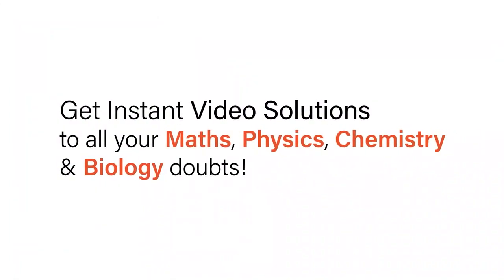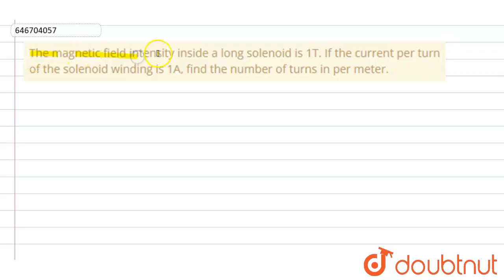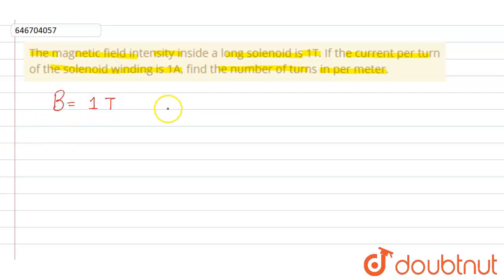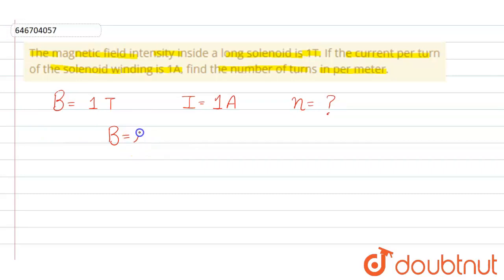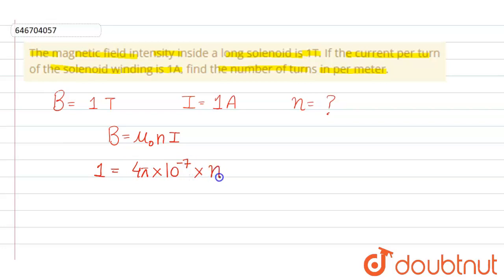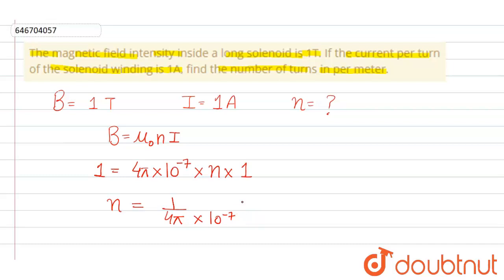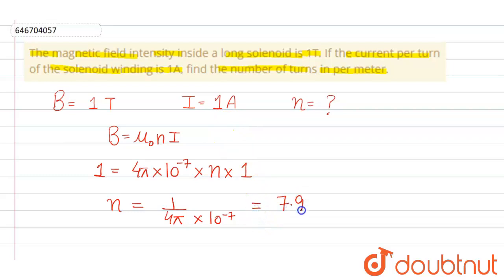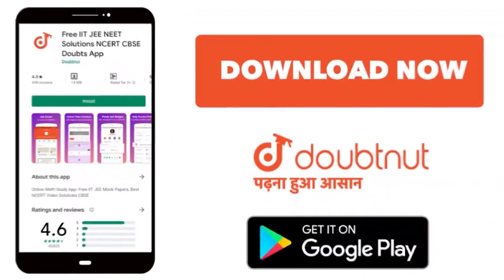The magnetic field intensity inside a long solenoid is 1T. If the current per turn of the soleno...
The magnetic field intensity inside a long solenoid is 1T. If the current per turn of the solenoid winding is 1A, find the number of turns in per meter.
Class: 12
Subject: PHYSICS
Chapter: MAGNETIC
Board:IIT JEE

👉 Have Any Query? Ask Us.